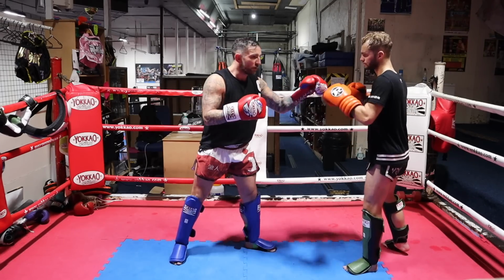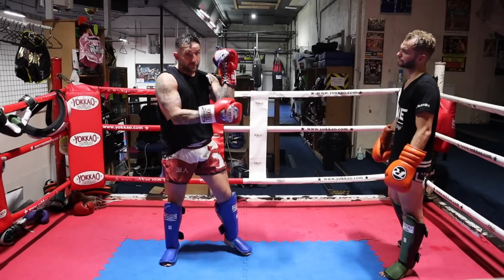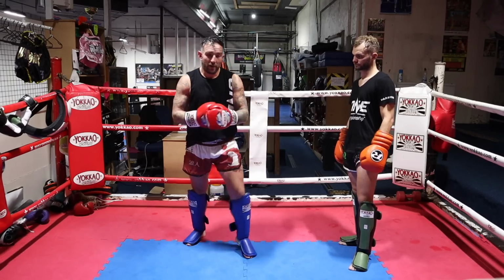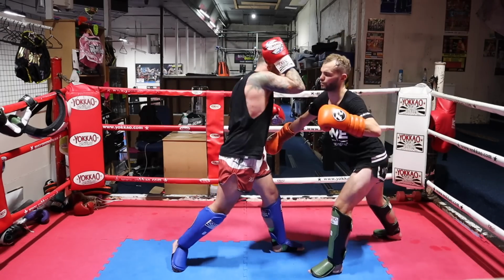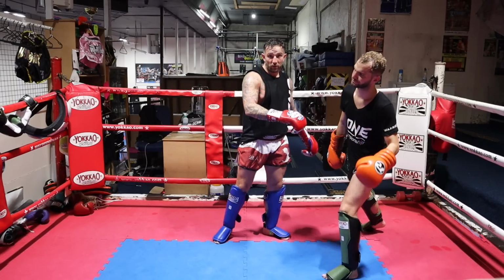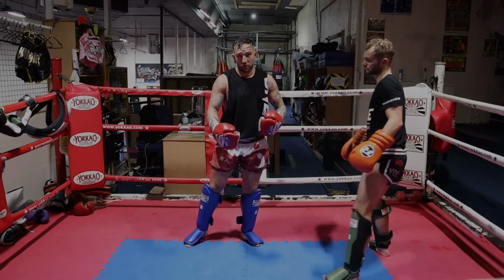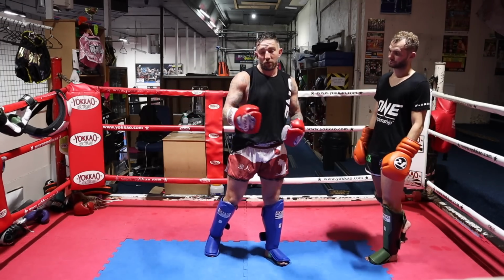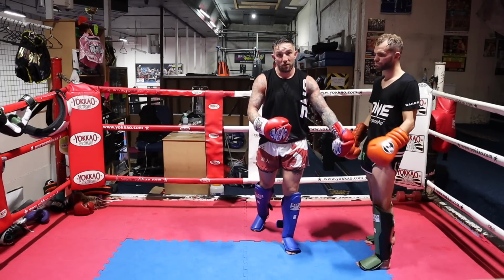FAN REQUEST | My Top 3 Ways On How To Nullify A Strong Puncher | Muay Thai Top Tips | Liam Harrison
I asked the Liam Harrison YouTube Community which Muay Thai Top Tip videos they would like to see from me and somebody requested ways on shutting down a strong puncher, so I've put together my top 3 ways.